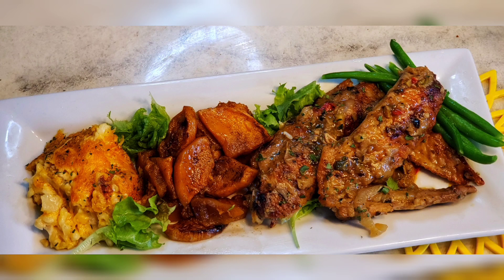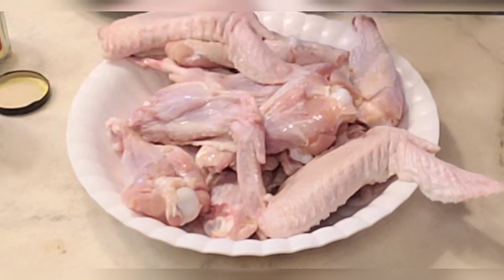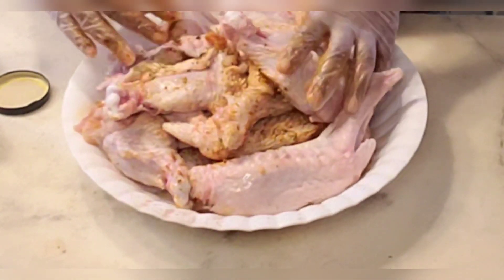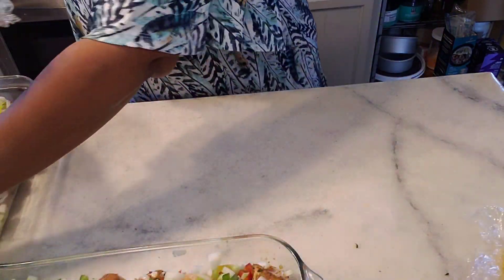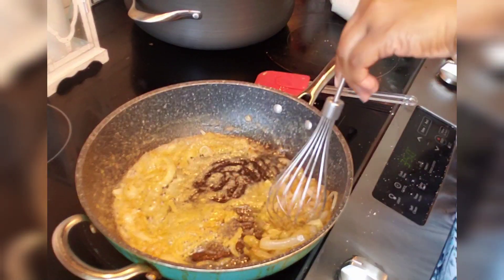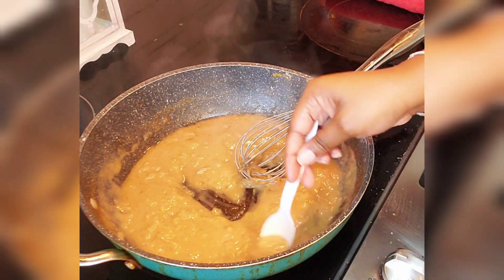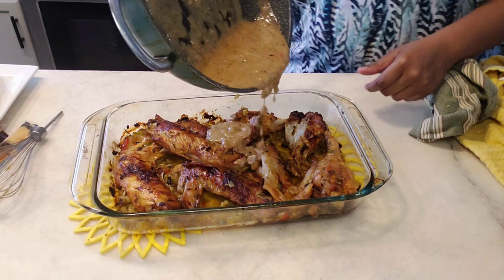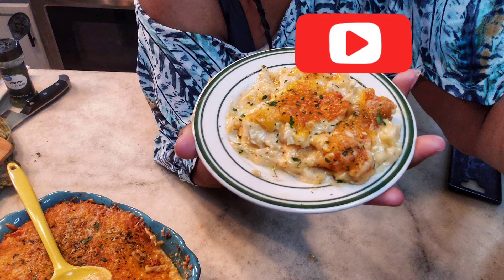Smothered Turkey Wings Keto Style. Keto Holiday Dinner!